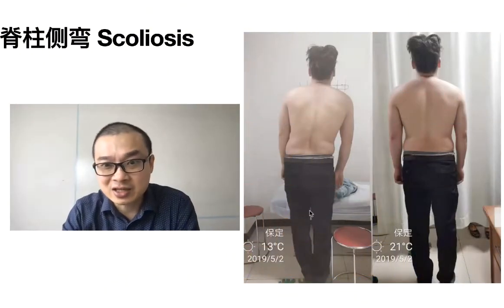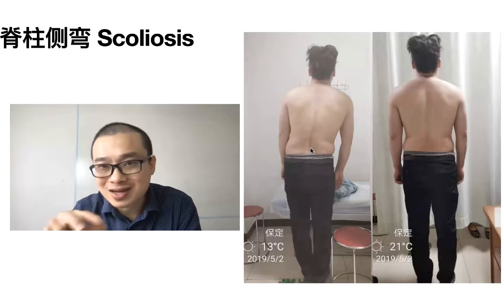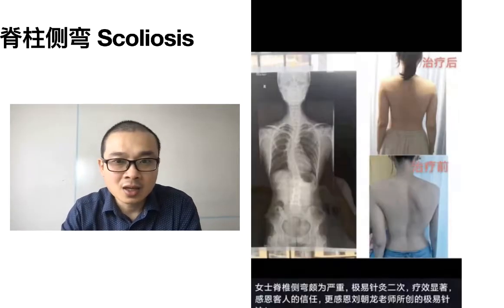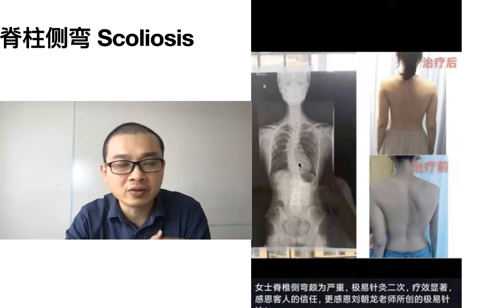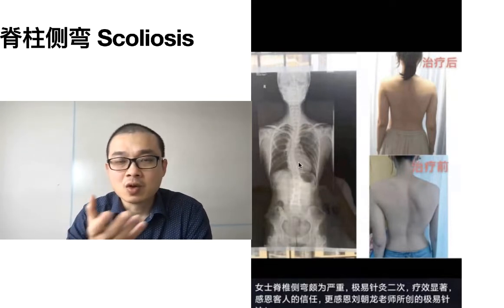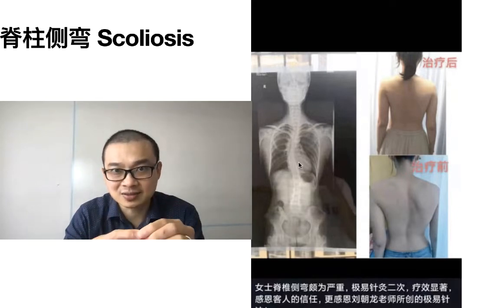X-ray showed severe scoliosis case-Jiyi Acupuncture is fantastic for Scoliosis treatment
2.

-Hamilton-Cambridge-Raglan-Auckland-Acupuncture Clinic

Buy Balance Method Acupuncture-Local Balance Webinar Now:
NOW to sign up BMA-Local Balance Webinar, Only $299USD, Was $399. Limit time offer only.